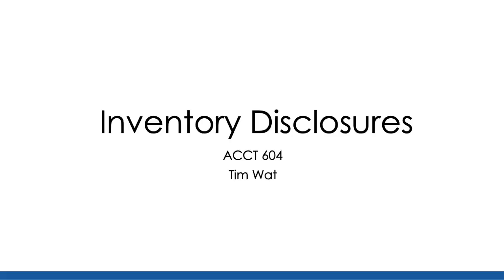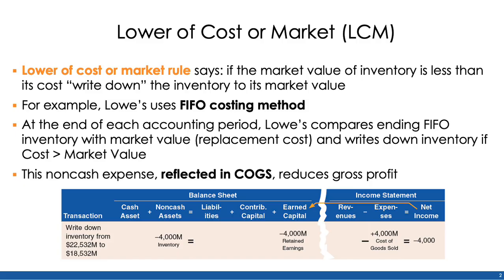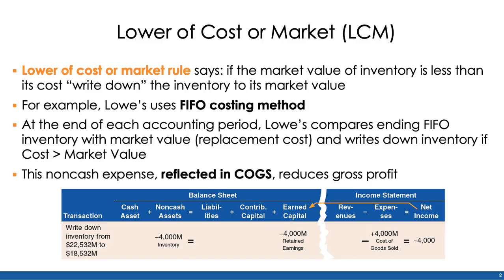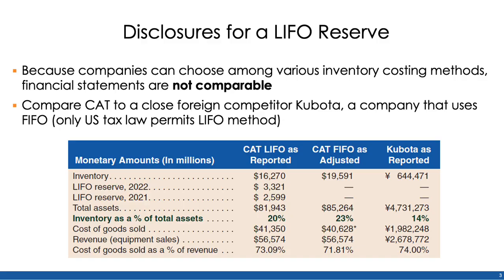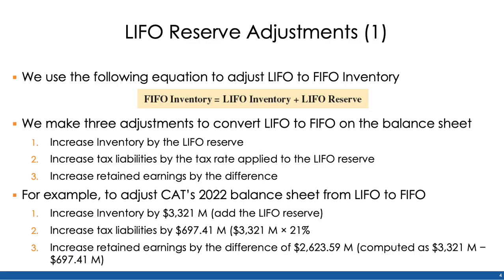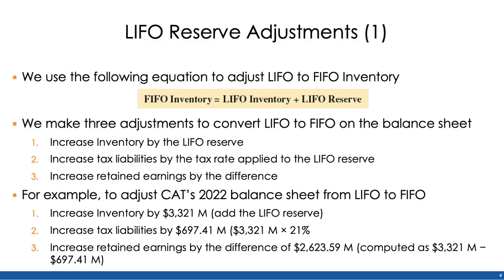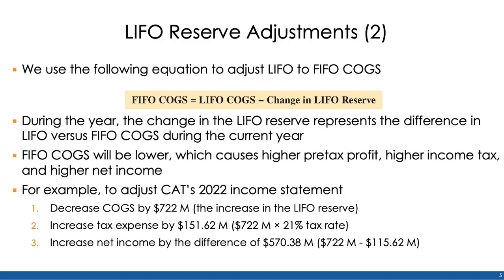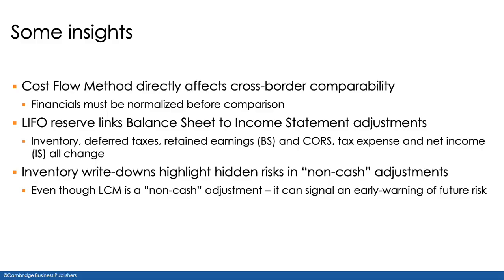Lecture 6-2 Inventory Disclosures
Cal State East Bay
ACCT 604 - Financial Accounting for MBAs
Module 6 - Inventories, Accounts Payable, and Long-Term Assets